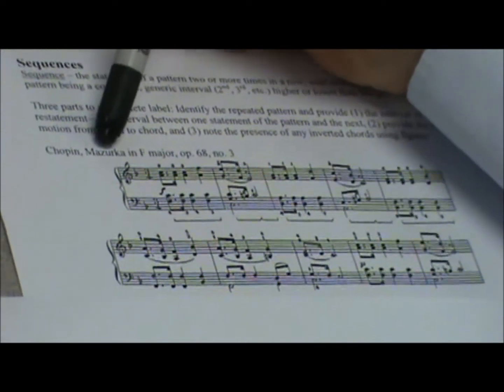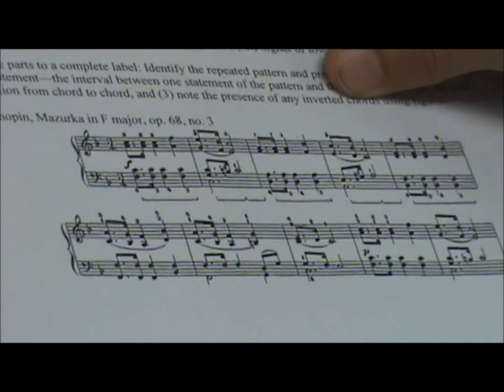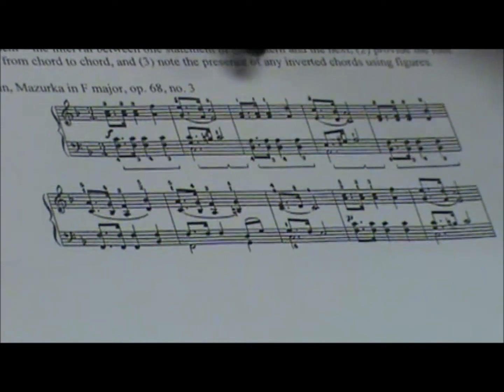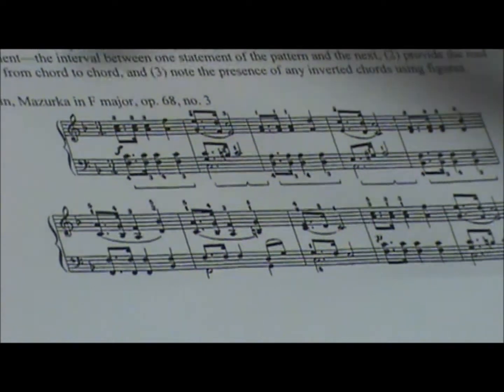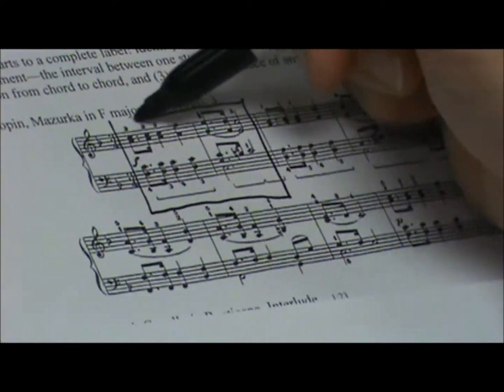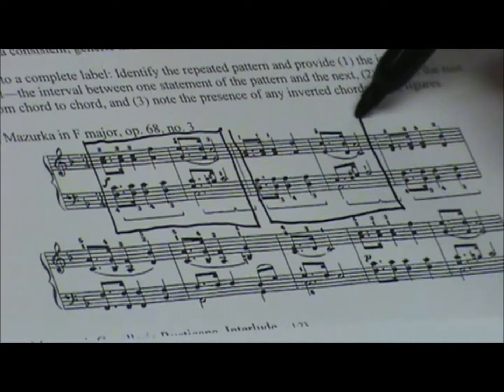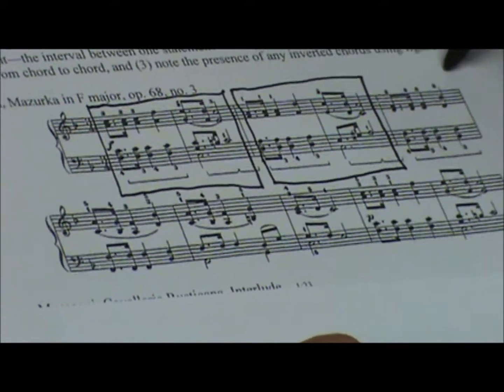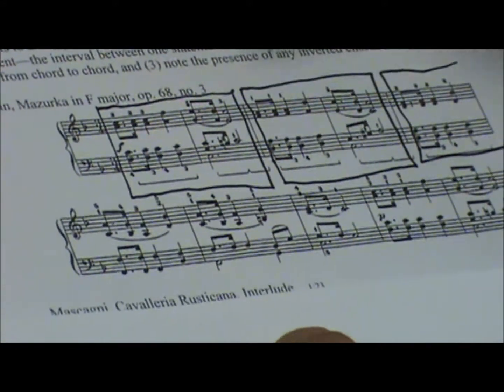7 Labeling Sequences.wmv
This is a music theory tutorial by Austin Patty describing how to label sequences.